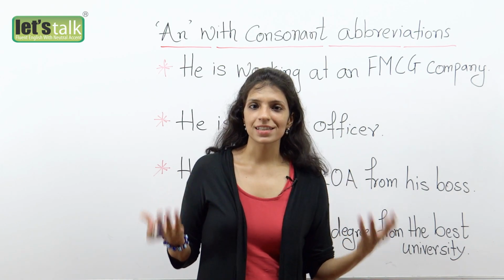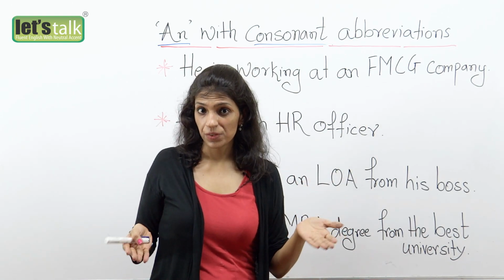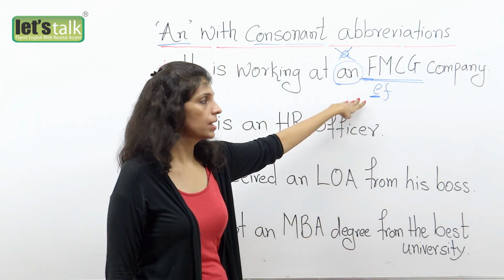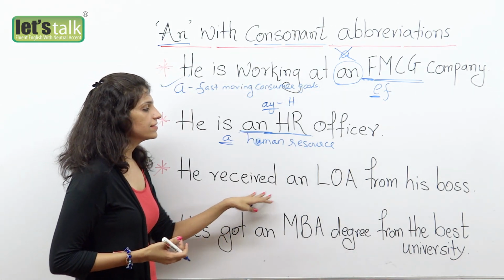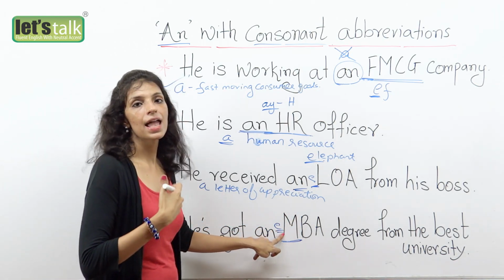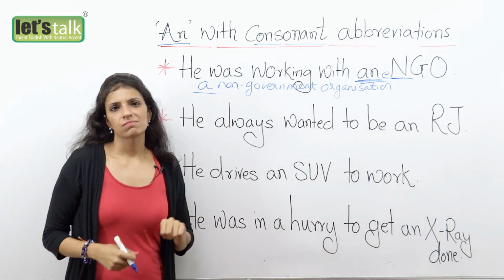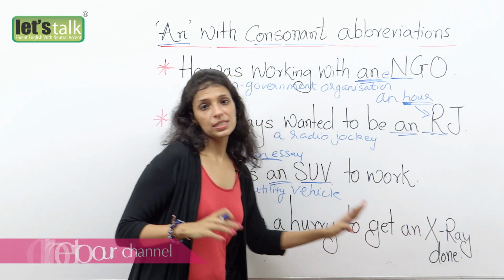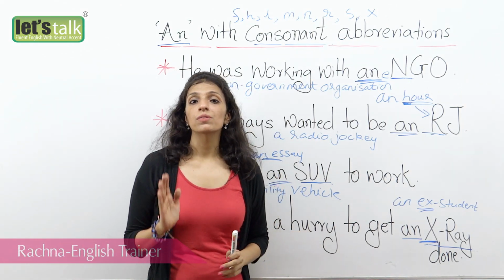Using ‘an’ with consonant abbreviations – Free Grammar Lesson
You have learned that ‘a’ is used before a noun with a consonant sound and ‘an’ is used before a noun with vowel.
But what about when we use abbreviations in a sentence ?

See some examples listed below:
Example 01 : John is working with an FMCG company. (use an because ‘F’ when used in an abbreviation, has a vowel sound. But in its full form it would be, a fast moving consumer goods company)

Example 02: He’s working as an HR officer. (use an because ‘H’ when used in an abbreviation, has a vowel sound. But in its full form it would be, a human resource officer)

Example 03: He received an LOA from his boss. (use an because ‘L’ when used in an abbreviation, has a vowel sound. But in its full form it would be, a letter of appreciation)

Example 04: He’s got an MBA degree from the best university. (use an because ‘M’ when used in an abbreviation, has a vowel sound. But in its full form it would be a Master’s in Business Administration degree)

Example 05: He was working with an NGO a few years ago. (use an because ‘N’ when used in an abbreviation, has a vowel sound. But in its full form it would be a non government organization)

Example 06: He always wanted to be an RJ. (use an because ‘R’ when used in an abbreviation, has a vowel sound. But in its full form it would be a radio jockey)

Example 07: He drives an SUV. (use an because ‘S’ when used in an abbreviation, has a vowel sound. But in its full form it would be a sports utility vehicle)

Example 08: He had to get an X-Ray done. (use an because it has the same vowel sound like ‘ex-student’)
When the consonant letters ‘f, h, l, m, n, r, s, x’ are used in abbreviations, they have a vowel sound and hence they are followed by ‘an’.